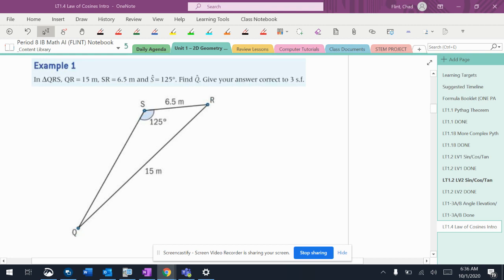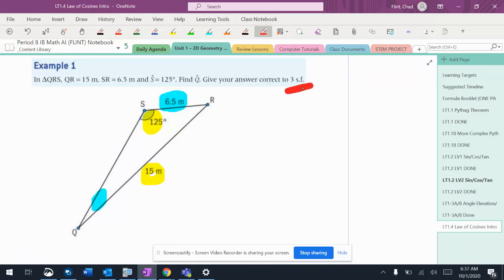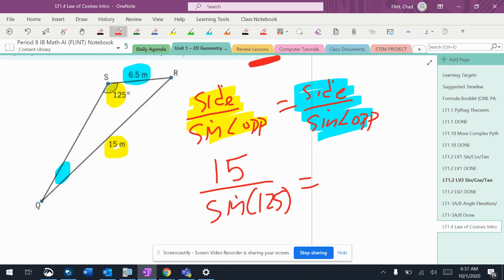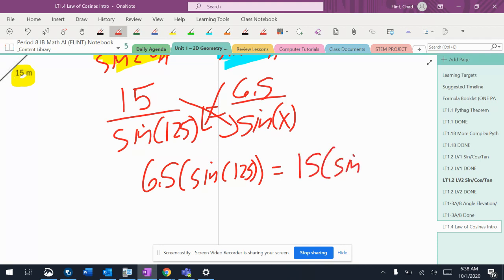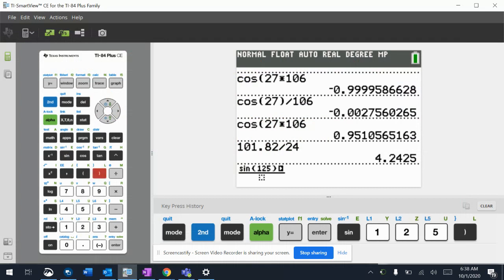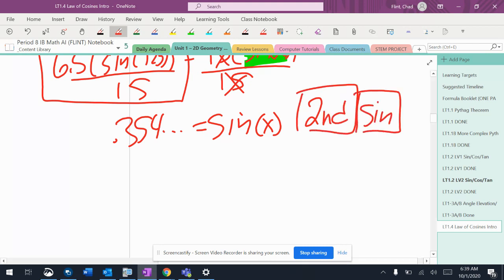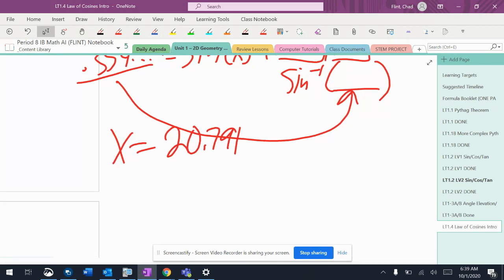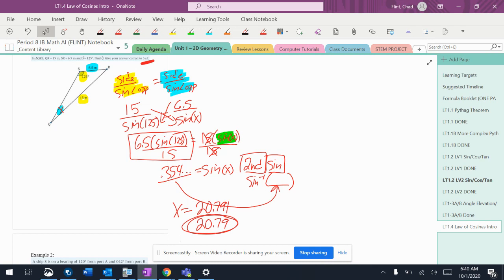1-4 ex 1